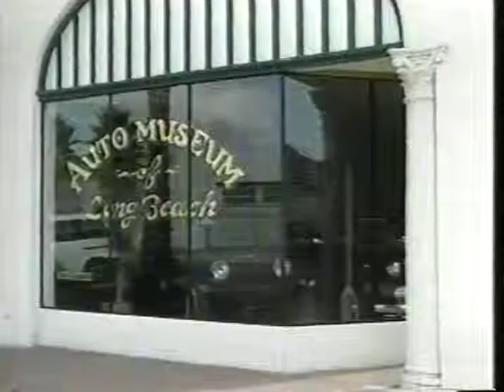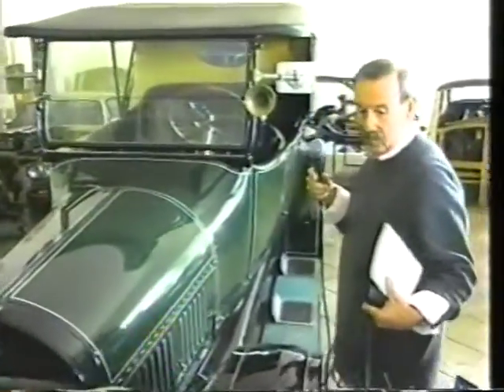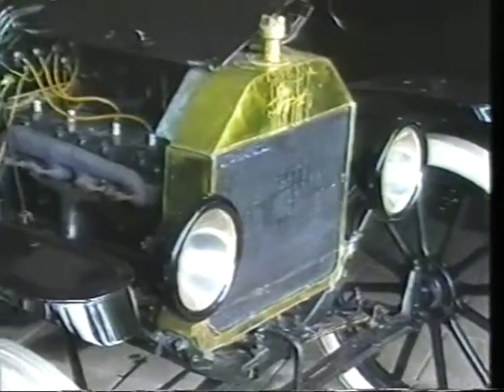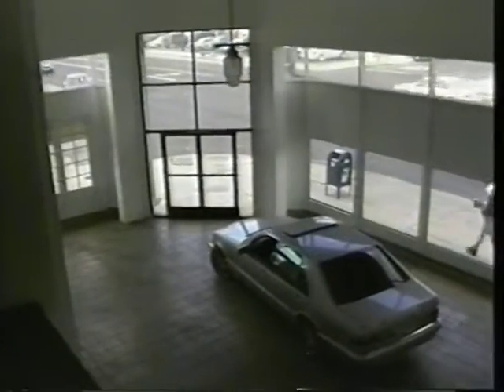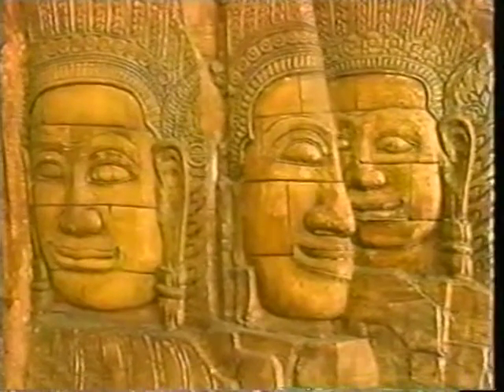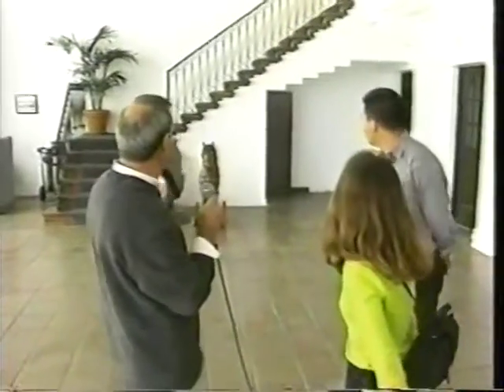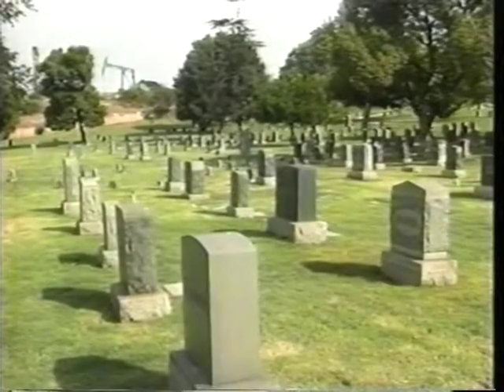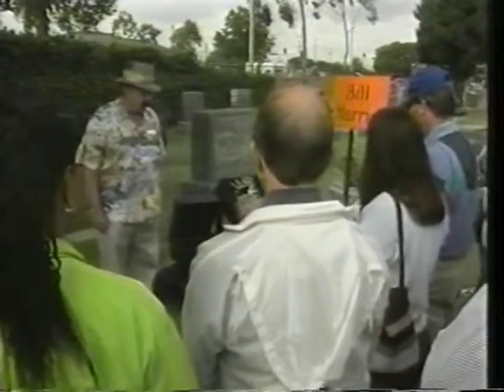Season 1: Episode 10 Packard Motor Company